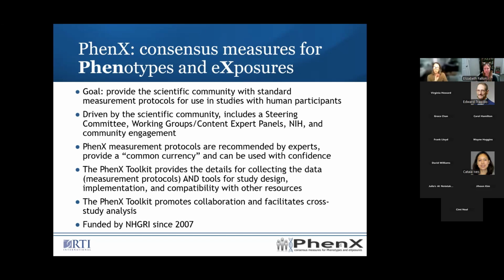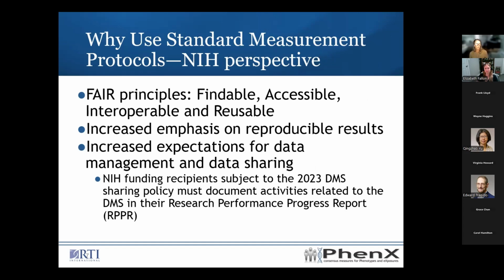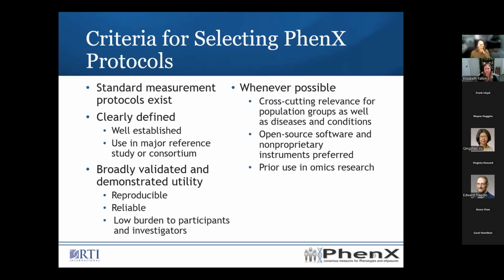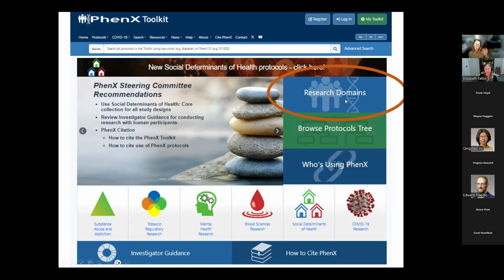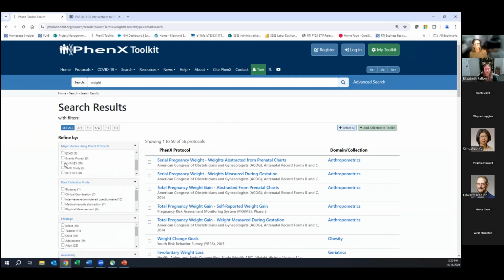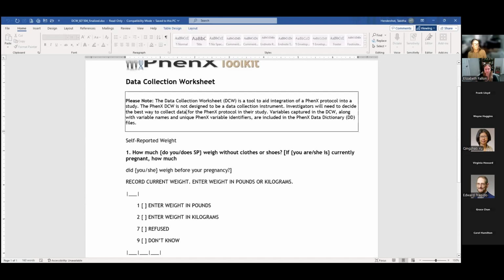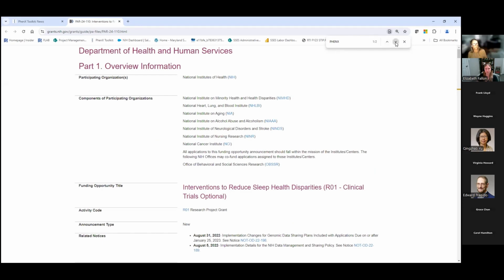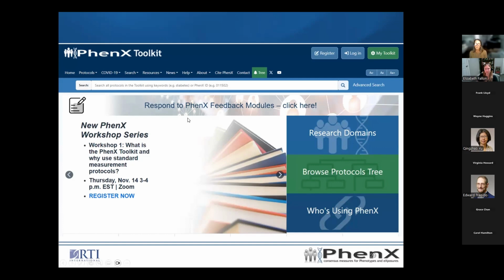Workshop 1: What is the PhenX Toolkit and why use standard measurement protocols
Introducing the PhenX educational workshop series! The first workshop in this series will present guiding principles for the PhenX Toolkit, including consensus building and community engagement. The workshop will share a roadmap of Toolkit features, describe how those features support studies with human participants, and help you be responsive to the increased NIH emphasis on data management and data sharing. The workshop format allows plenty of time for questions – and answers!